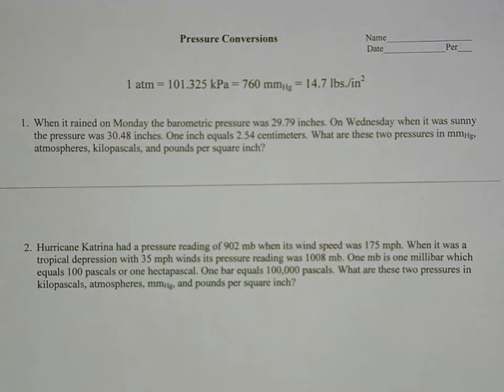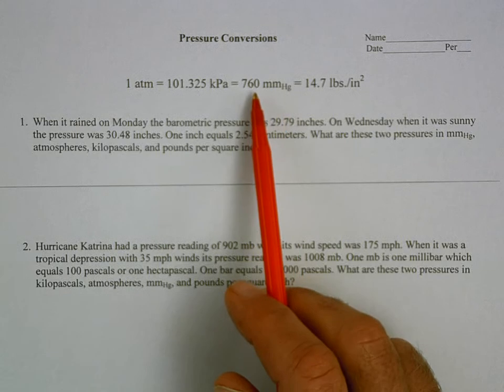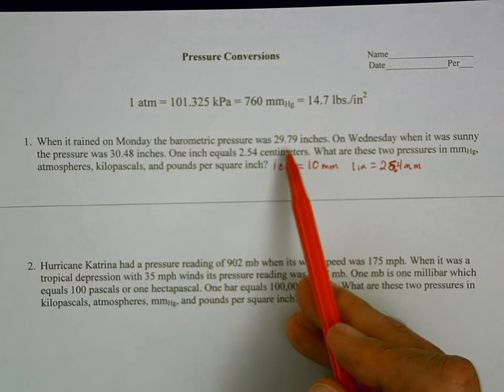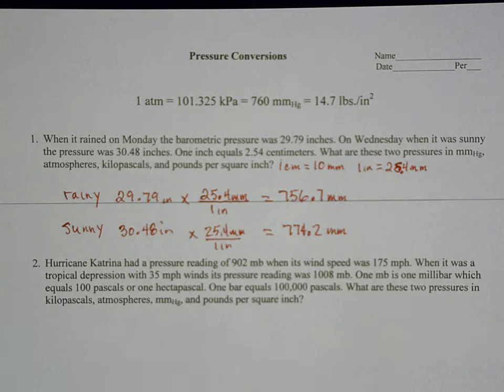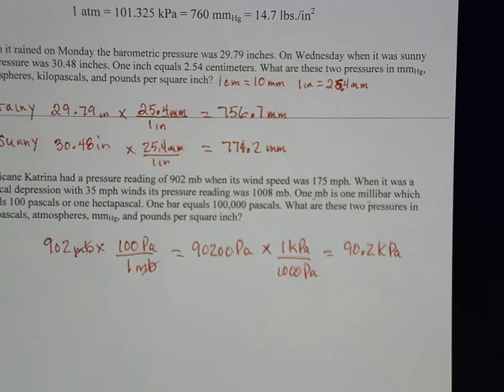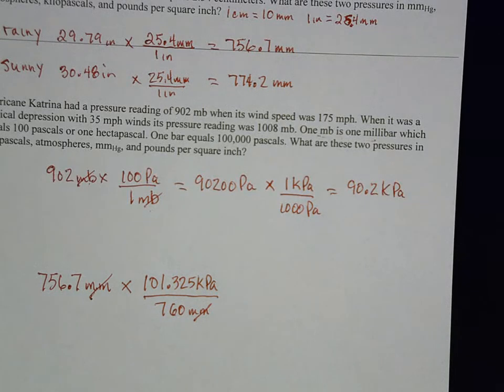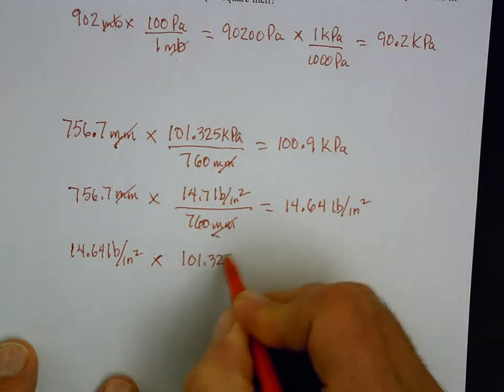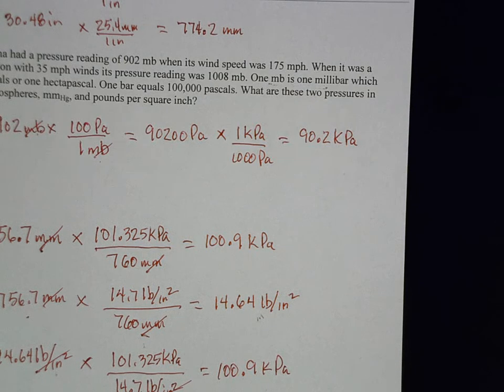WS - Pressure Conversions